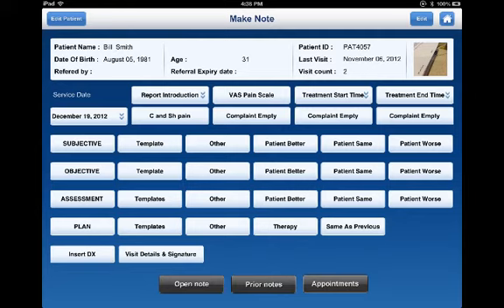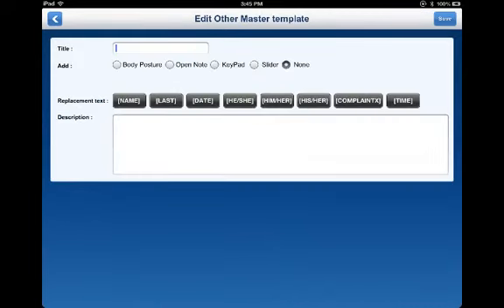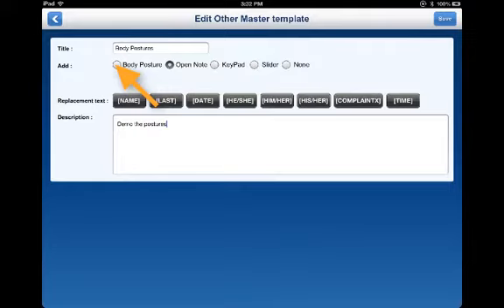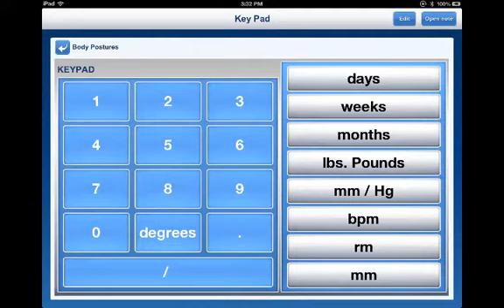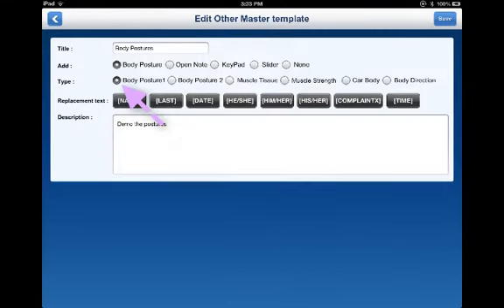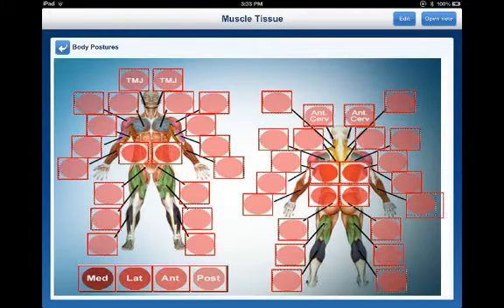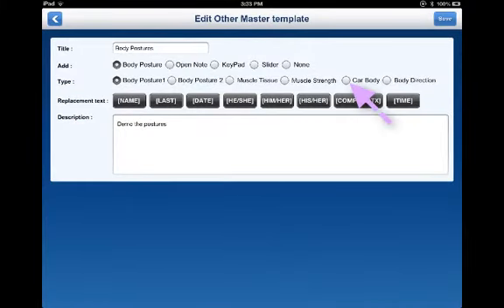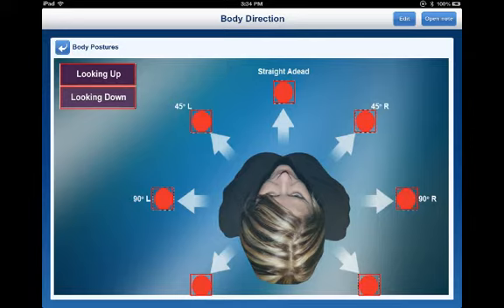Using the Master Template Screens.mp4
How to use the Master Templates to create custom documentation on the iPad for chiropractors, osteopaths, massage therapists and physical therapists.